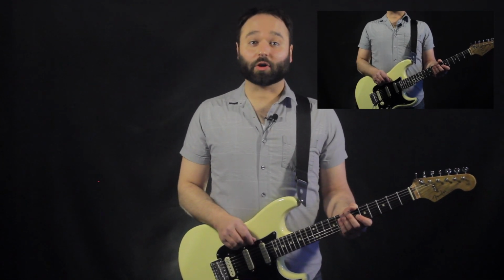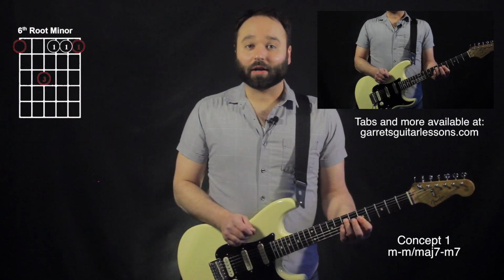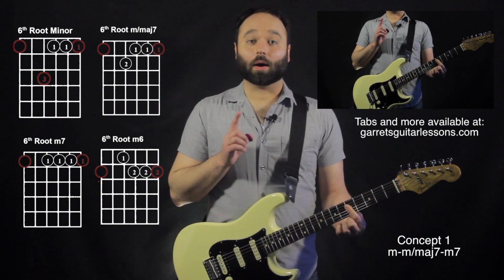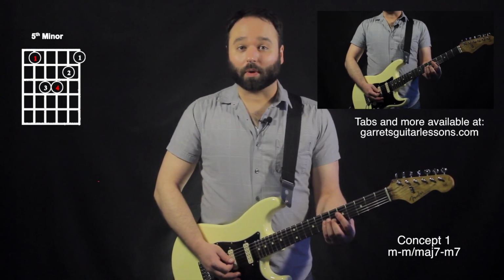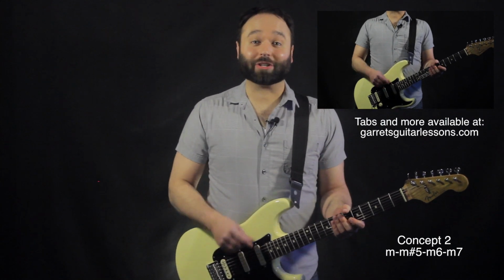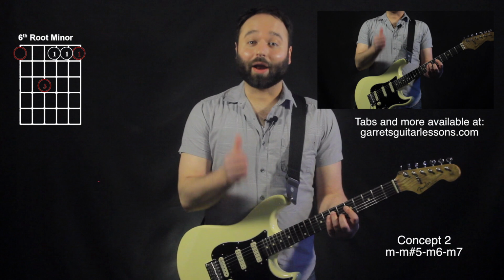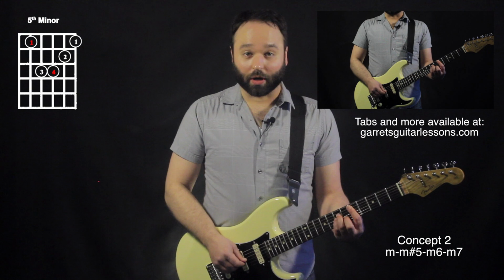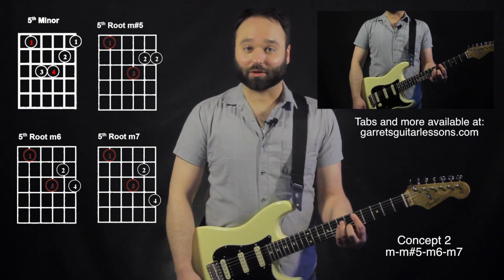Static Chord Movements – 2 | Minor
Here's the second in the series... Static Chord Movements #2! The idea of this series is how to create movement within a chord without changing the chord. This one will be focused on minor chord and two classic concepts: m-m/maj7 movement and the moving 5-7 (or 7-5)! I go through them anchoring them to both the 6th and 5th strings (barre chords) so you can move it to any chord. I do sometimes use triads instead of the whole chord to make it more doable though.

Concept 1 is the minor to minor/major 7 to minor 7. There are two final chords I put in there, the minor 6 or going back to the minor/major 7.

Concept 2 is having our 5th of our chord move up in half steps until it reaches our minor 7, you can also move backward from minor 7 to the 5th.

I think these are great ways to add some flair to your static minor chord. Dig!

-Related Lessons-
0:40 – Static Chord Movements - 1 | Country & Motown
1:17 - 6th String Barre Chords | BO 9/10
1:28 – Playing Triads (Whole Neck & All Strings!)
1:59 – Naming a Chord?! | UGT 4/8
2:04 – Building Chords?! | UGT 2/8
2:22 – Extended (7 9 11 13) Chords?! | UGT 3/8
3:45 - 5th String Barre Chords | BO 10/10
4:20 – Barred 7th Chords